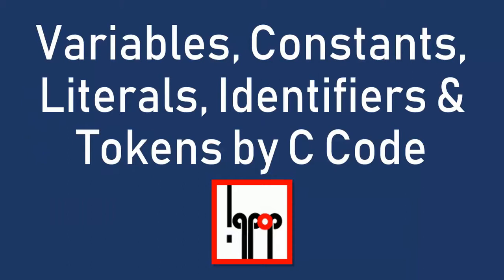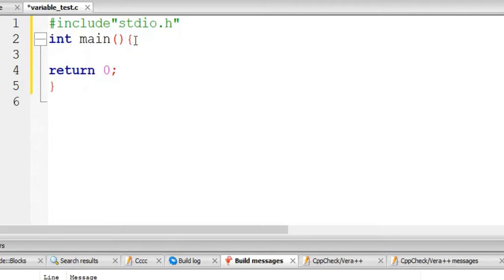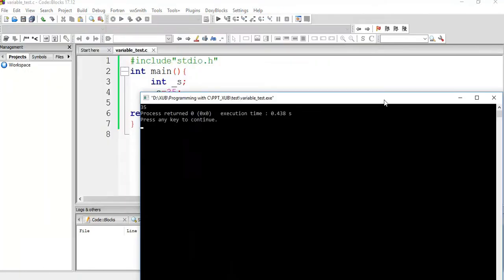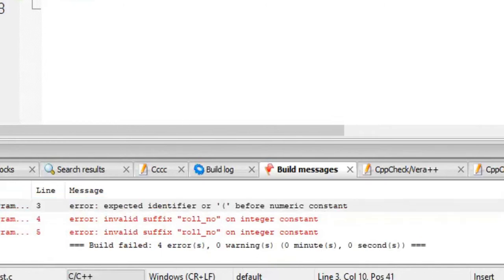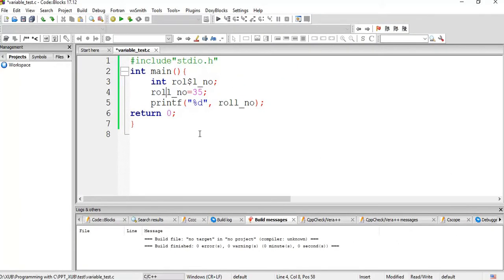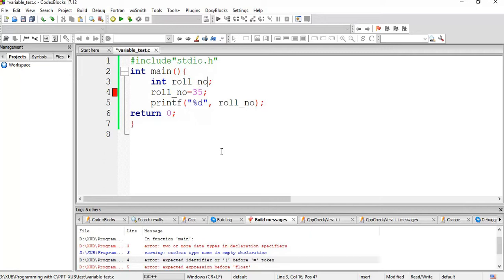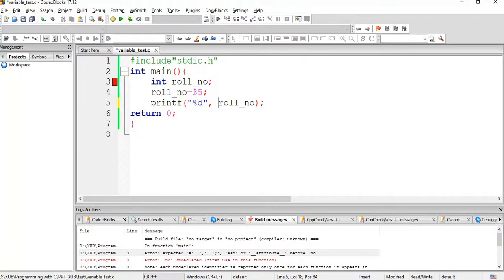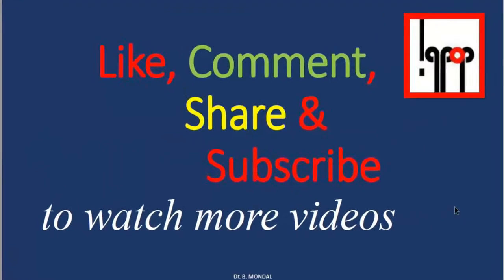C Tutorial 3.1: C code to test valid and invalid variable name/ Identifiers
C code to test valid and invalid variable name/ Identifiers